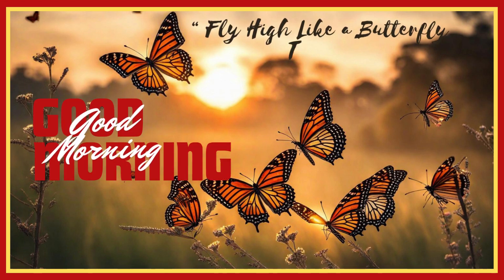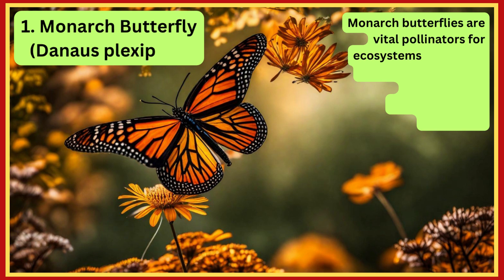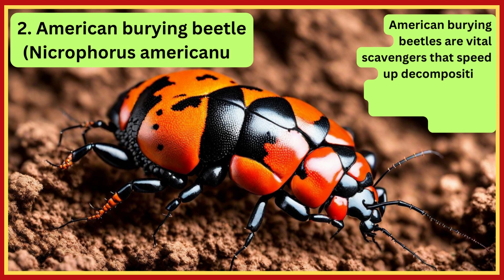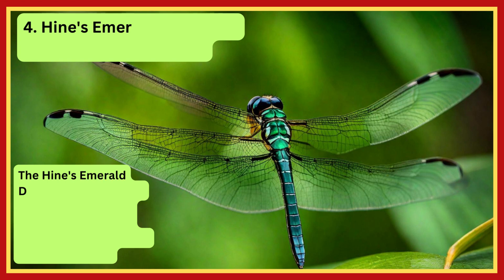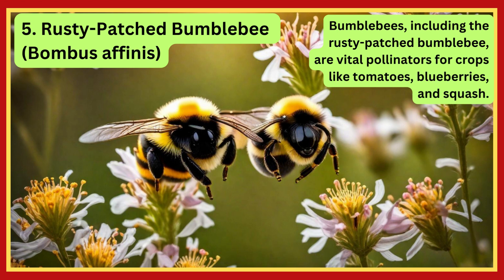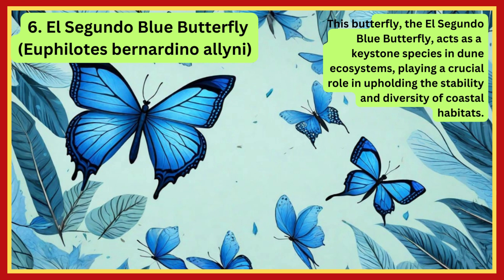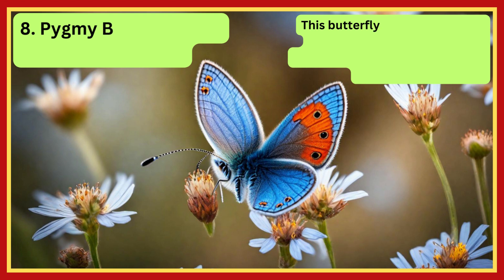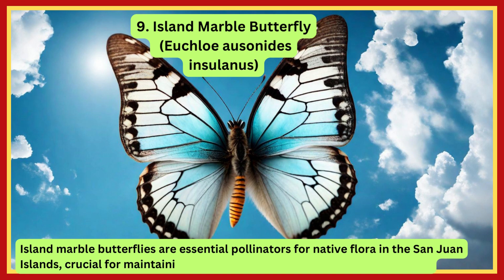"The Crucial Role of Endangered Insects: Why They Matter"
Title: "Vital Insects: Protecting Our Ecosystems"

Description: In this short but comprehensive video, we delve into the profound significance of endangered insects. These remarkable creatures are the unsung heroes of our ecosystems, pollinating plants, recycling nutrients, and serving as a vital food source for other wildlife.

Explore how the decline of these insects threatens the delicate balance of nature, impacting agriculture, human food supply, and biodiversity. Learn about the ripple effect that can disrupt our world if we don't take action to safeguard them.

Discover the various factors contributing to the endangerment of these insects, from habitat loss to pesticide use, and gain insights into the urgency of conservation efforts.

Join us in understanding why it's not just about saving insects; it's about protecting the future of our planet. Watch this video to learn more about the critical role these tiny creatures play in our ecosystems and why it's crucial that we act now to ensure their survival